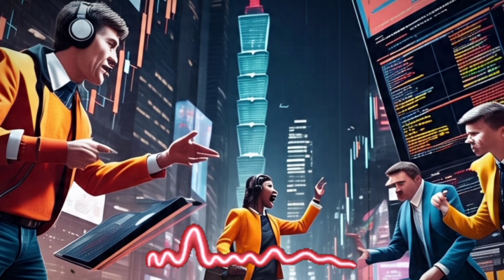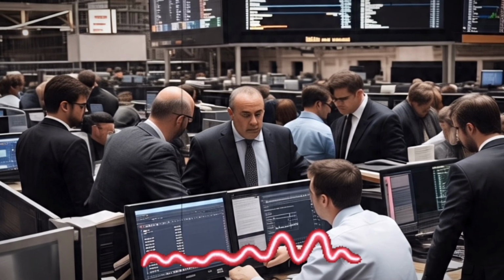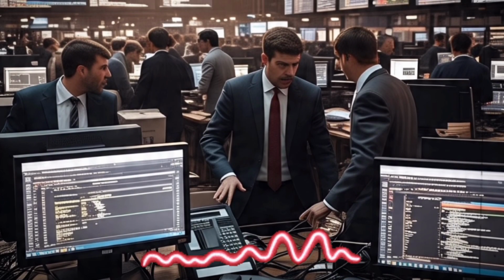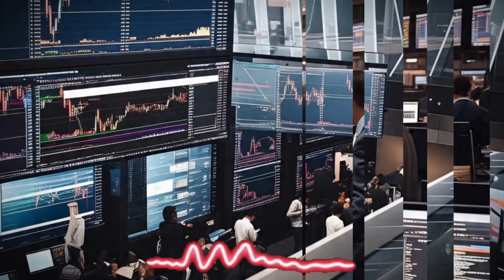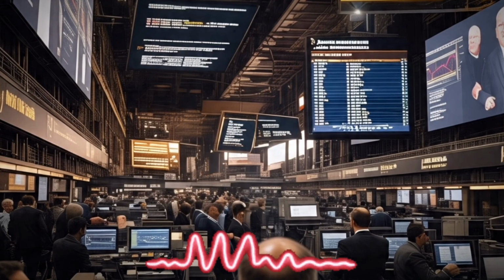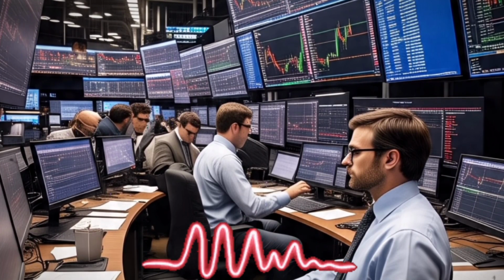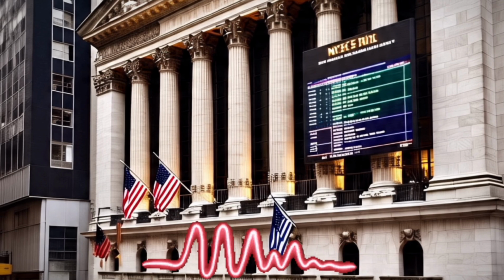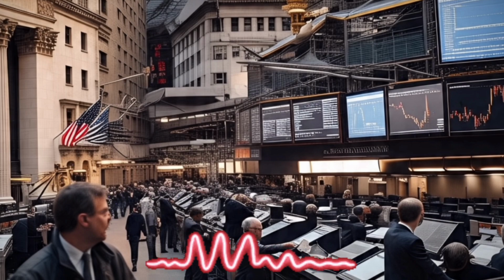US Stock Market Explained: Your 2025 Guide to Investing & Trends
Looking to invest in the US stock market in 2025? This comprehensive guide breaks down everything you need to know! We'll cover the major US stock exchanges (NYSE, Nasdaq), key market indices (Dow Jones, S&P 500), and the regulatory bodies like the SEC that keep things fair. Learn how to invest in US stocks from anywhere, understand the factors influencing market performance, and get insights into the 2025 outlook. Whether you're a beginner or an experienced investor, this video will help you navigate the opportunities and challenges of the American share market.
In this video, you'll learn:
 * What are the major US stock exchanges?
 * Understanding the S&P 500, Dow Jones, and Nasdaq
 * How the SEC protects investors
 * How to invest in US stocks and ETFs
 * Key economic factors impacting the US market
 * 2025 US stock market outlook and trends